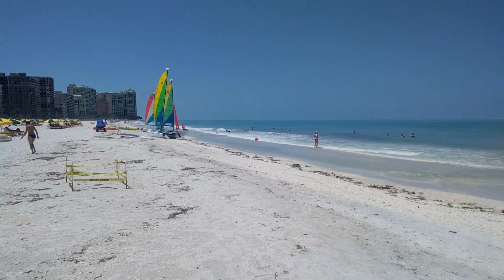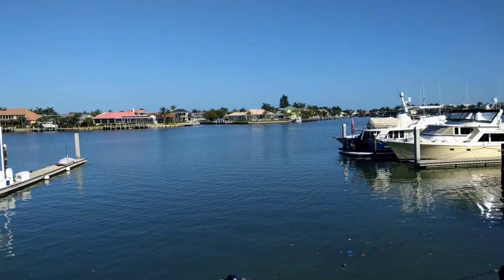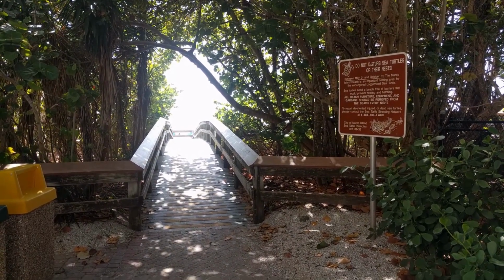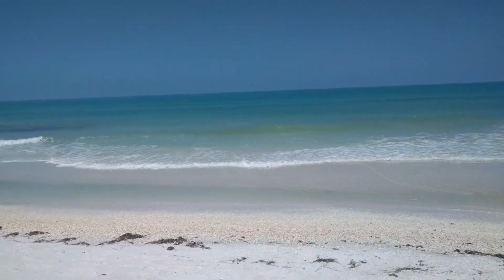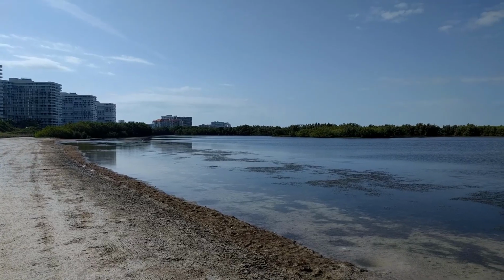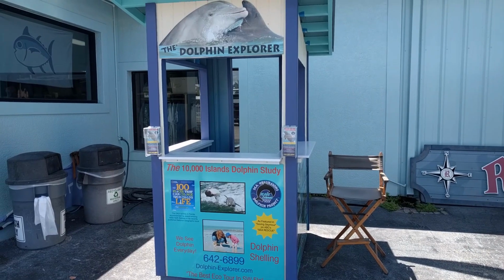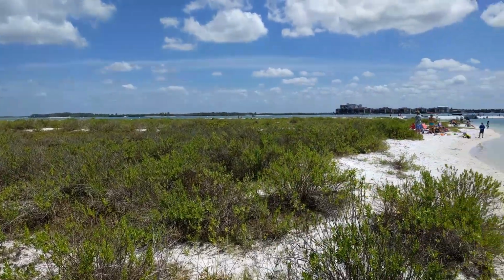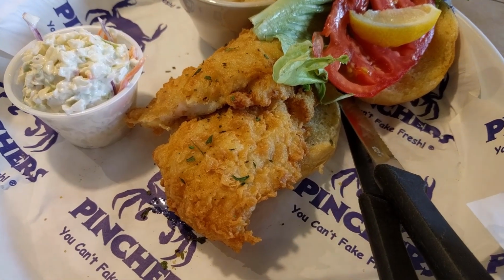Marco Island, Florida City Guide! Complete firsthand travel guide - everything you need to see!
Let's head off to Marco Island, Florida, USA today! I always like to get down to the sun, sand, and beaches of Florida, and this video covers it all. All the best attractions, sites, and things to do in this firsthand travel guide.

I tried to pack as much information into this video guidebook as I could, so hopefully it will be very helpful as you plan your trip to Marco Island, Florida. I talk about where it is, what airport to fly into, the best places to stay to make sure you are close to the beach, and where the public beach access paths are. Also, I talk about some of the best attractions like South Marco Beach, Tigertail Beach, the miles of sandy beaches, shelling, endangered sea turtles, Rose Marina, The Dolphin Explorer South Collier Boulevard, downtown Marco Island, and much more. I really enjoyed my trip here, and hopefully you will to.